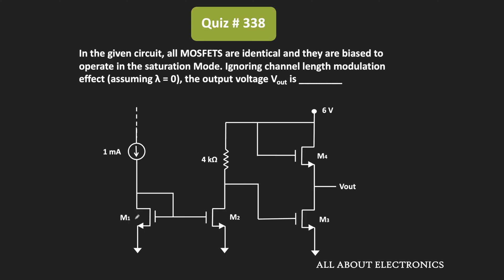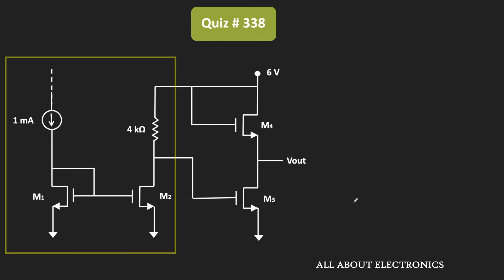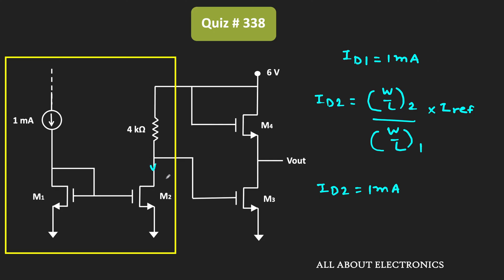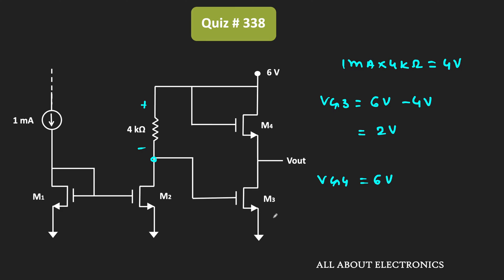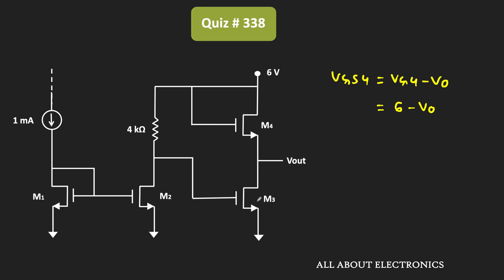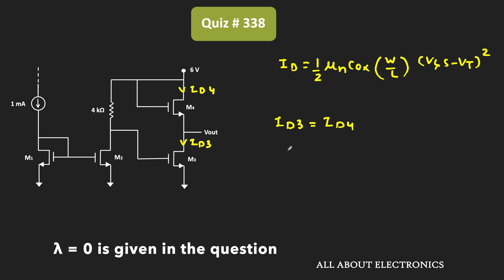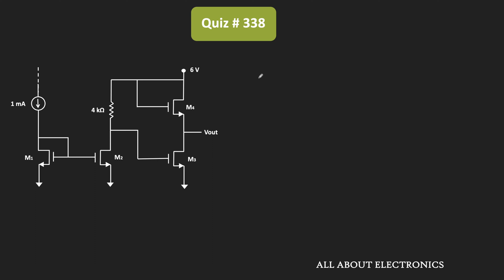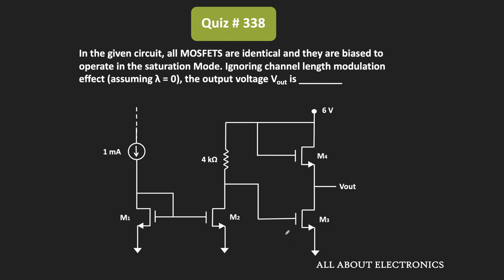MOSFET Solved Problem | Quiz # 338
Topic: MOSFET